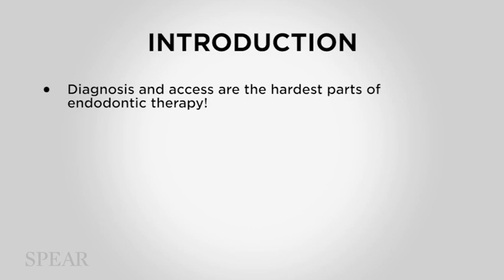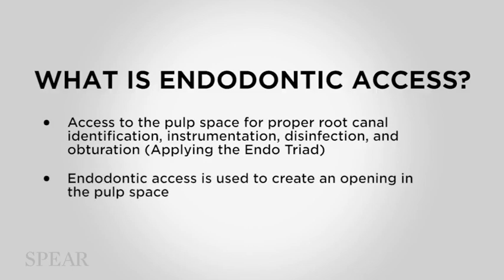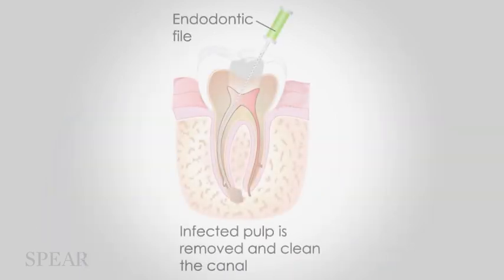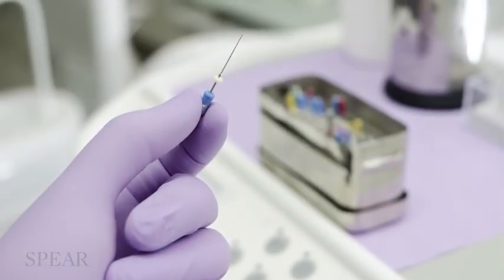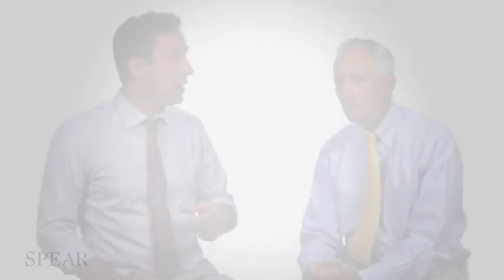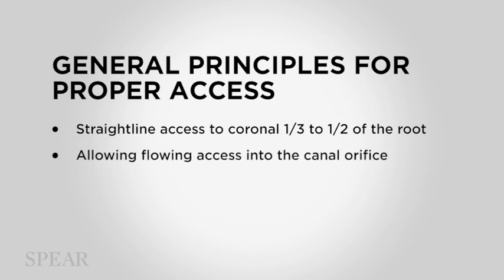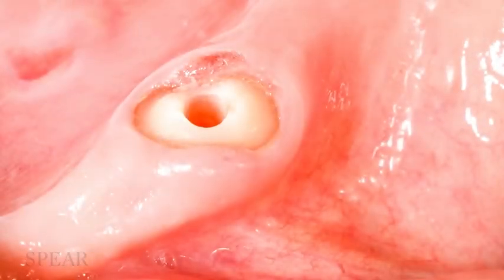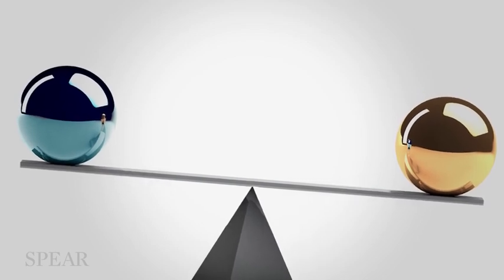1 Techniques Introduction